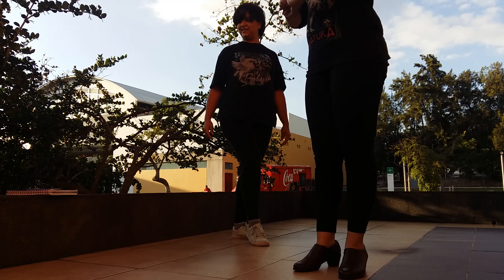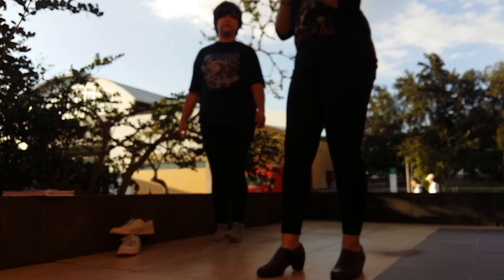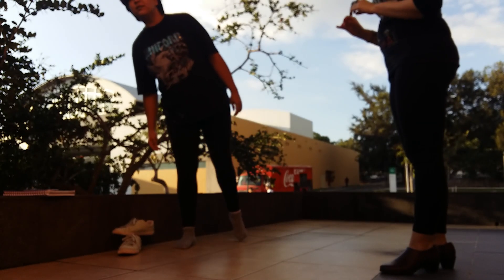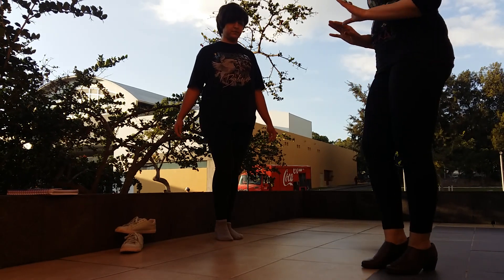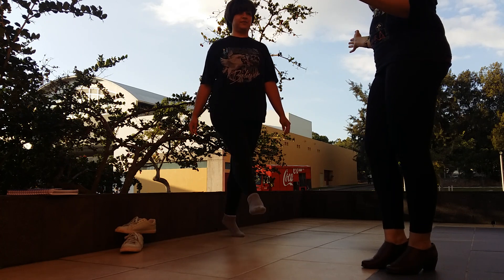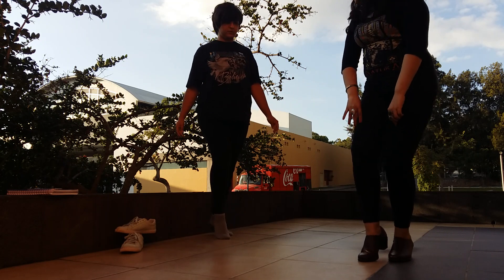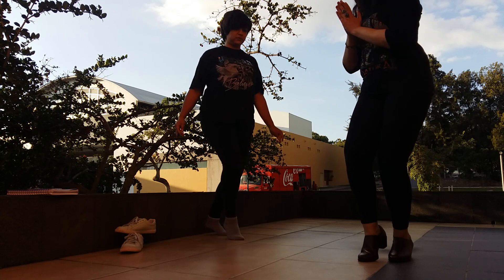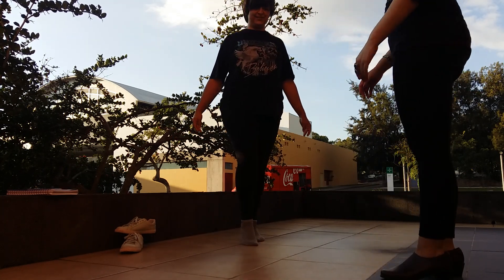This is how it looks to train Datura Style while working & studying at ITESO in Guadalajara, México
Hey, is not easy to be a dancer, you have to practice and send your testings while studying and working hard!!! Mercedes, a dancer I knew years back, helped me!

Anyhow, this is how it looks to be a dancer in the real life!

(this video should have showed my entire body, so I didn't passed the test but hey! I did it a few years latter!)